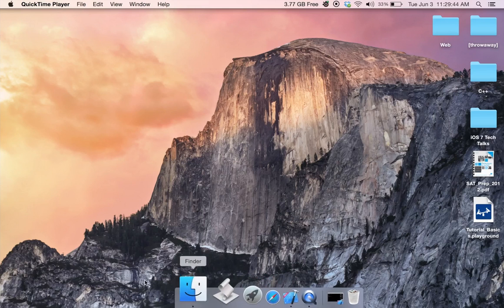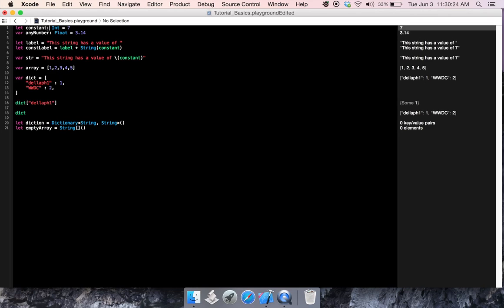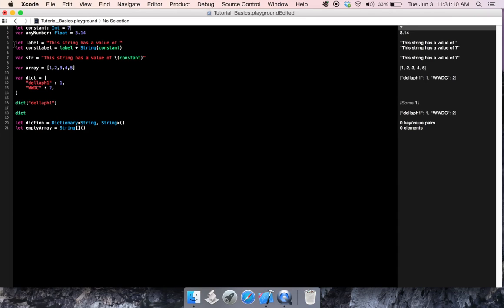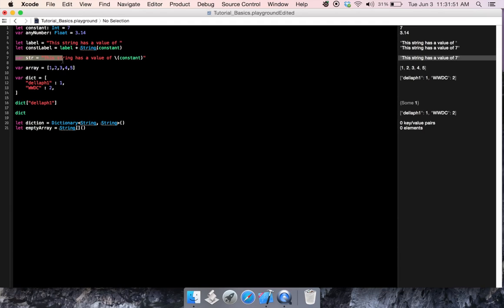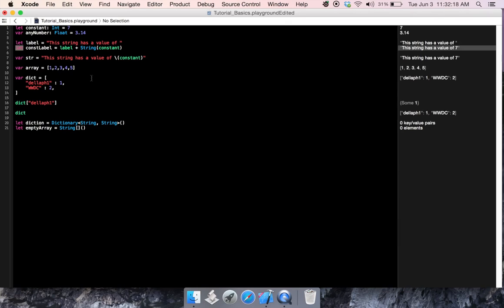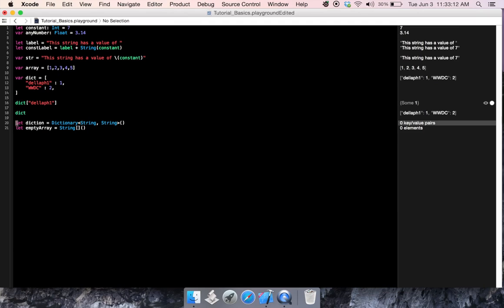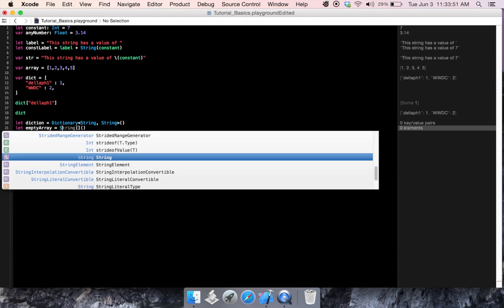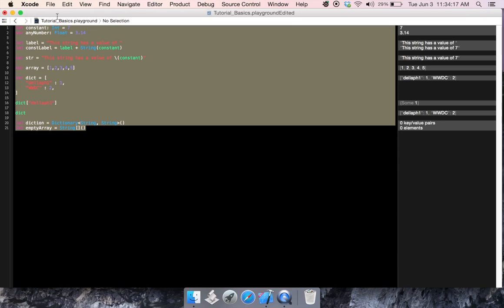Apple's New Programming Language - Swift: Variables, Dictionaries, and Arrays